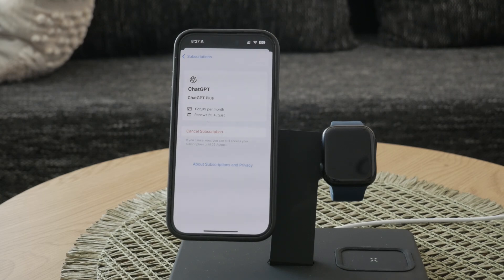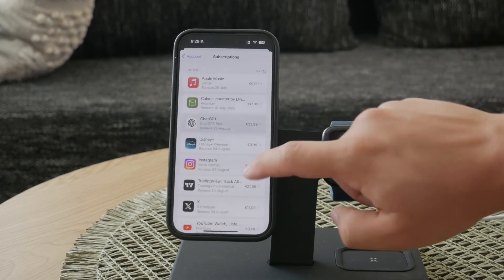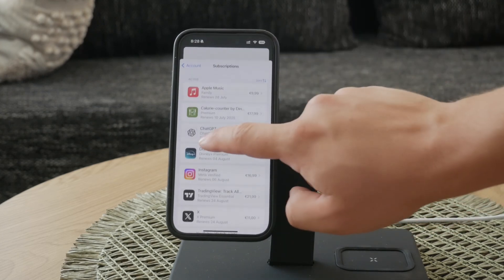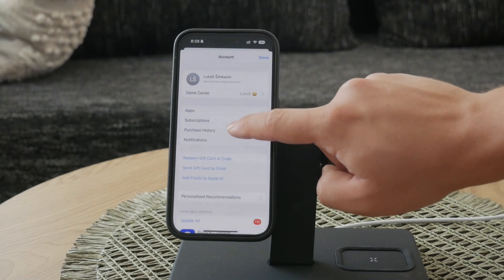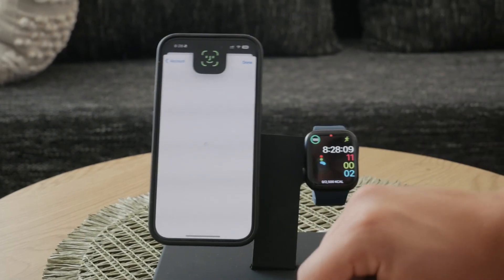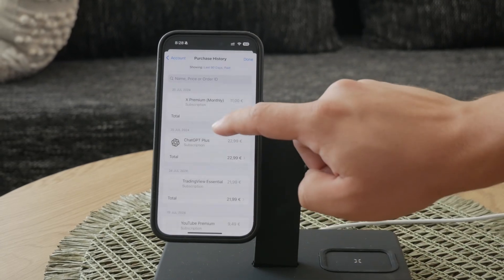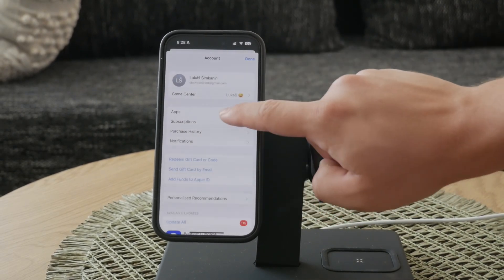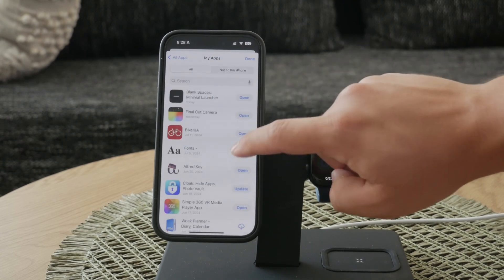How to Cancel ChatGPT Subscription on iPhone (tutorial)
In this video, we’ll show you how to cancel your ChatGPT subscription on an iPhone. Follow our easy steps to manage your subscription and avoid unwanted charges. Whether you no longer need the service or just want to take a break, this guide will help you through the process quickly and efficiently.